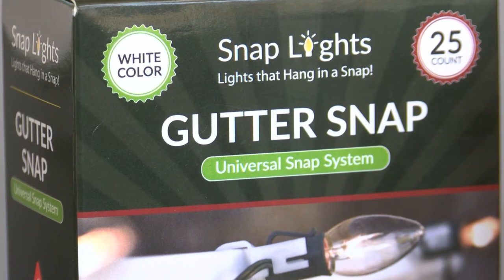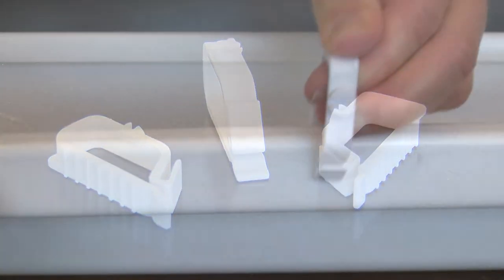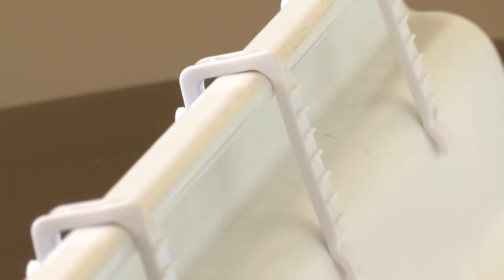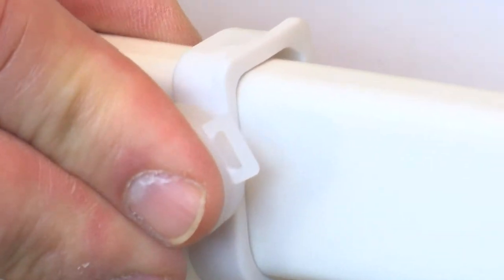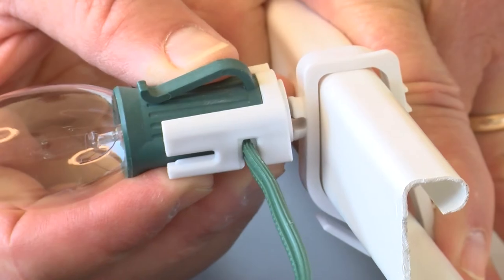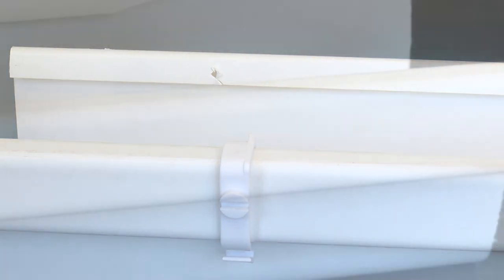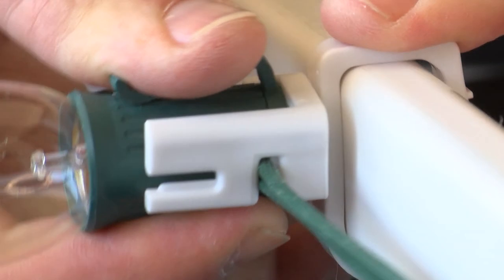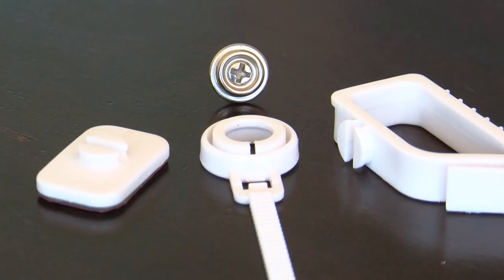How do I put up Christmas lights on gutters or roof tiles? Snap Lights Gutter Snap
Snap Lights is an innovative, fully integrated system that allows you to install and take down holiday and party lights in minutes.

Gutter Snap
So you want to hang lights from your gutter or roof tiles?  No problem . . . Just use the Snap Light Gutter Snap.

When hanging lights from your gutter
• Attach the Gutter Snap to your gutter with the snap to the front.
• Snap any string light or rope light to the Gutter Snap using the Zip Snap or Carriage Snap.

When hanging lights from your roof tiles
• Wedge your Gutter Snap between the tiles.  The ridges on the back side of the Gutter Snap will help the Gutter Snap grip the tiles.

When removing your lights
• Just remove your Gutter Snap and keep it attached to the Zip or Carriage snap.
• The next time you want to hang your lights, just attach the Gutter Snap on your gutter or between your tiles and your lights will be hung in minutes.

Oh, and check this out . . . . What if you want to hang an additional string light using the same Gutter Snap?  No problem . . . just insert your second string light in the cavity provided on the bottom of the Gutter Snap.

What if your gutter is shorter than your string light?  No problem . . . You can seamlessly change from using a Gutter Snap to a Sticky Snap or a Screw Snap. It’s fully integrated!

That’s it!  Get that professional look in minutes year after year in just a Snap!